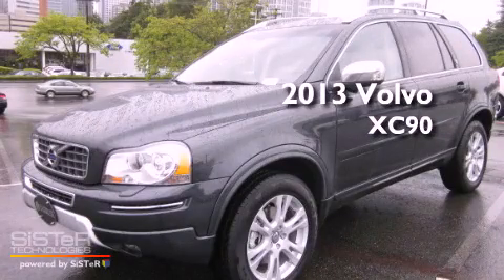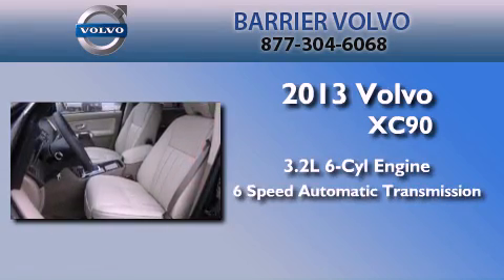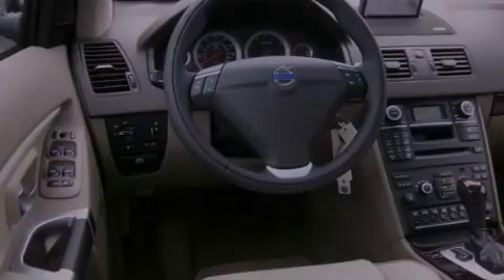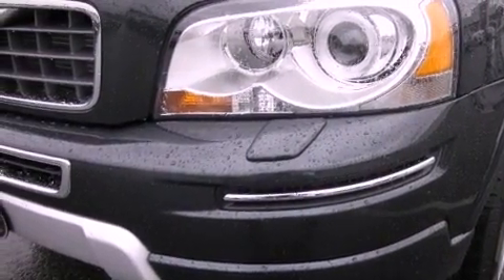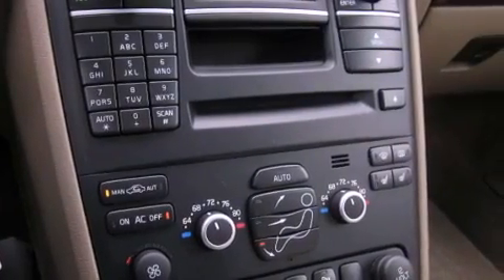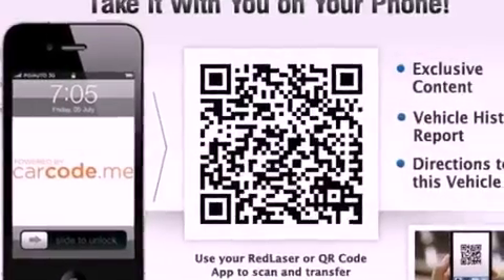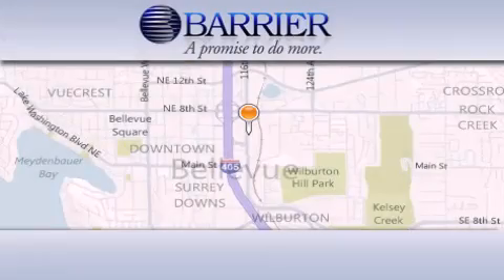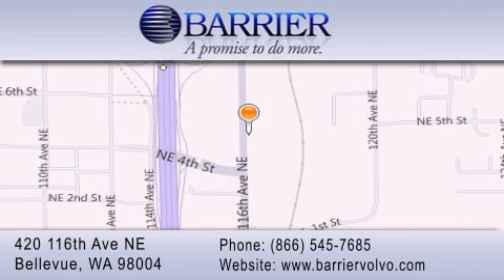2013 Volvo XC90 Bellevue WA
Year : 2013
 Make : Volvo
 Model : XC90
 Engine : 3.2L I6
 Trans . : 6 Spd Automatic
 Exterior : Grey
 Miles : 25
 Interior : Beige
 Stock : 644086

 2013 Volvo XC90 Bellevue WA